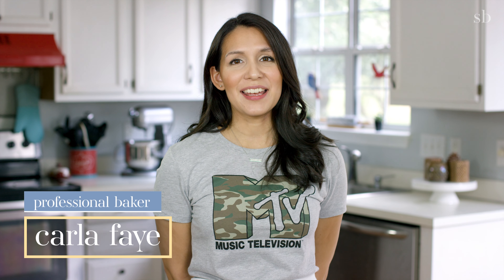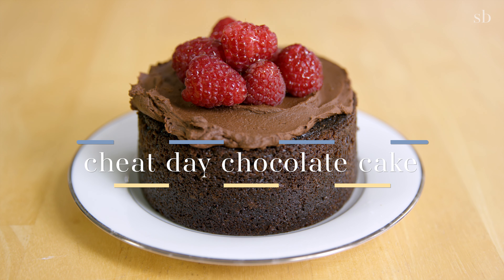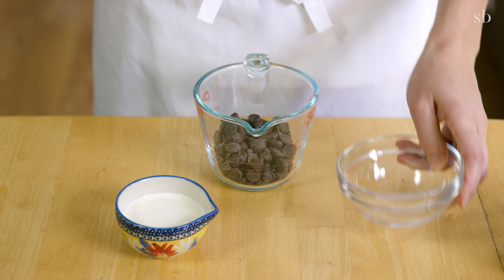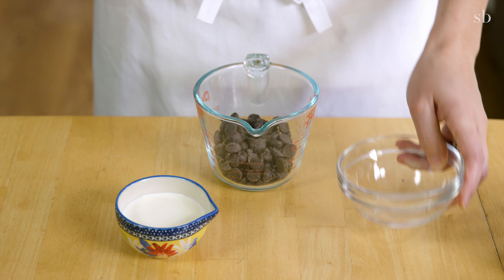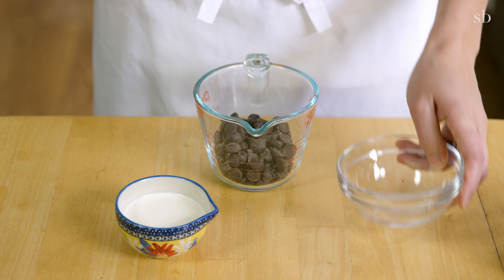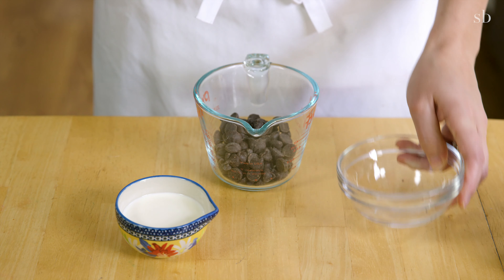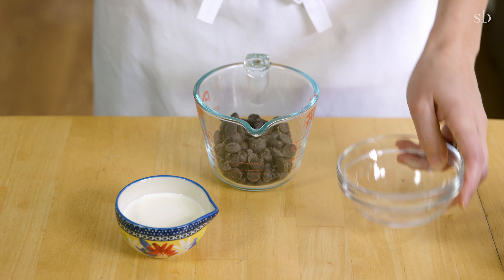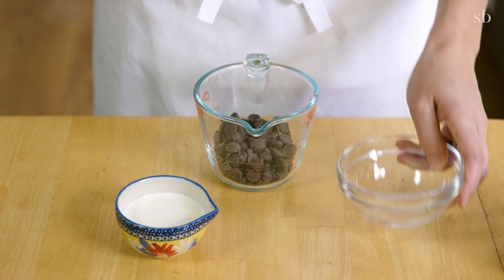CHEAT DAY Chocolate Cake (You CAN eat cake on a diet)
Most diets have cheat days. Those cheat days can be hard to stick to when you have leftover desserts hanging around. Today I'll show you how to make a small, single-serving chocolate cake to satisfy your sweet tooth and keep you on track. It's rich, decadent and will hit the spot so you can keep staying on track the rest of the week. Recipe Below.

CHEAT DAY CHOCOLATE CAKE:

Sugar - 2oz. (1/4 cup)
Flour, all-purpose - 1.25 oz. (1/4 cup)
Cocoa powder, unsweetened - .50 oz. (1/8 cup)
Salt - a small pinch

Eggs - 1/2 of one egg

Milk, any percentage - 2 tablespoons

Vegetable oil - 1 Tablespoon + 1 teaspoon
Water, hot - 2 tablespoons

DIRECTIONS:

- Grease a 4’’ cake pan with flour baking spray or butter and flour the pan.

In a large bowl whisk sugar, flour, cocoa, baking soda, baking powder, and salt.
- In a small measuring cup whisk one egg until it’s mixed completely and the yolk is broken up. Pour out half of the egg. You only need half of the egg.
- In the measuring cup with the egg, add your milk, and oil.
- Once your egg mixture is completely combined, pour into the flour mixture, and whisk everything together. Whisk for about 2 minutes.
- Add your hot water and whisk until combined.

Pour batter into 4’’ pan and bake for 20-25 minutes. Start checking the cake at 20 minutes, by inserting a toothpick. If the toothpick comes out clean, with no raw batter it is ready to come out of the oven.
- Let cake cool completely before removing from pan.

GANACHE:
Chocolate Chips - 1/2 cup

- Combine chocolate chips and cream in a microwave-safe measuring cup or bowl. Microwave for 30 seconds, if chocolate isn’t melted, microwave for another 30 seconds.
- Stir until chocolate and cream are completely incorporated.
- Place in refrigerator for about an hour (no longer) before using it.
- After you pull from the refrigerator give it a good stir and make sure it’s a spreadable consistency. If it’s too stiff, microwave for 5 seconds intervals until you can stir. If too runny, chill in refrigerator another 15 minutes. Repeat the process if necessary.

Once the cake is cooled you can flip the cake pan over and gently tap cake out of the pan.
- Place cake on a small flat plate.
- If the cake is domed you can trim the top of the cake off to level the cake with a serrated knife. To trim cake take a serrated knife and holding the knife horizontal with cake gently cut the top off of the cake to make it level and flat.
- Now you are ready to add icing. Spoon ganache on top of the cake, and spread evenly with a spoon.
- Top with fresh fruit.

Enjoy! Cake will keep for 3-4 days at room temperature.